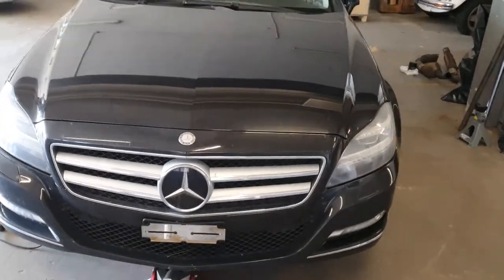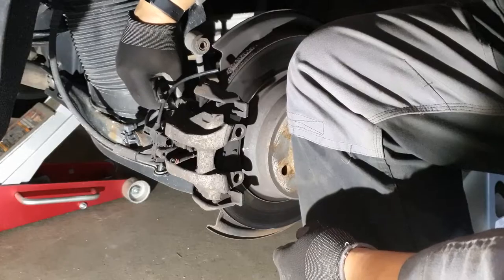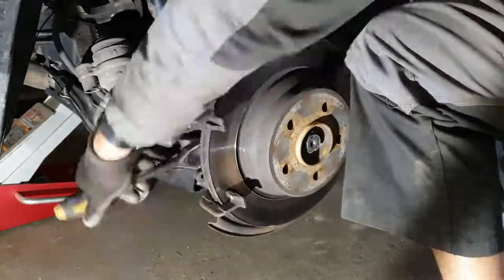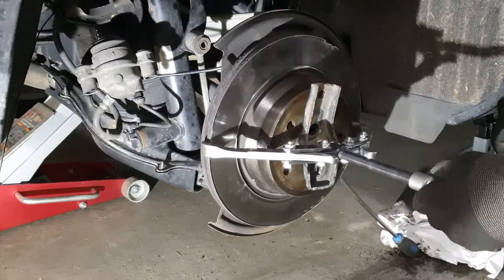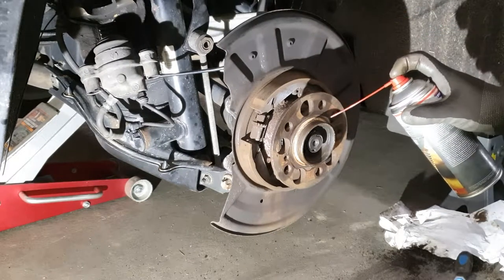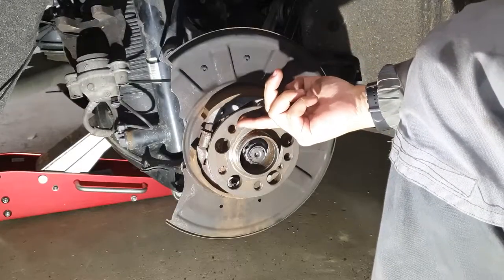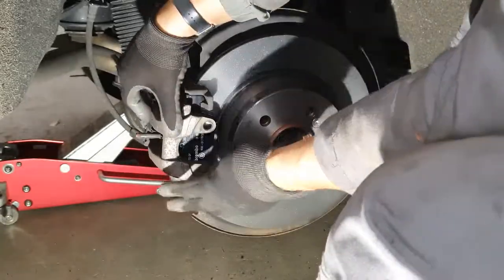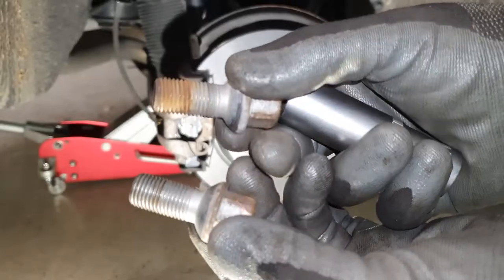Mercedes CLS 350 Rear Brake Replacement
In this video we show you how to replace the brakes on a Mercedes CLS 350 W218 model. Hope you enjoy it :)